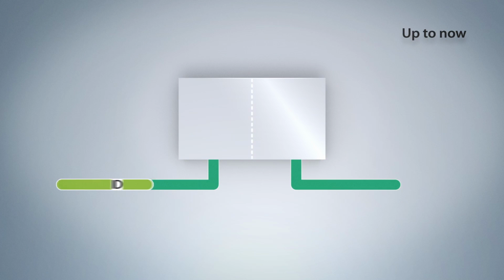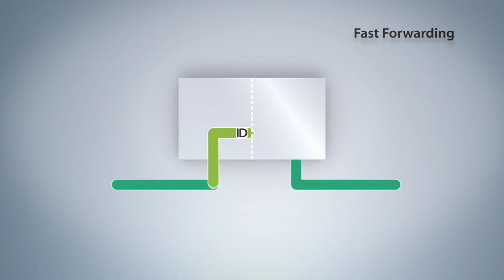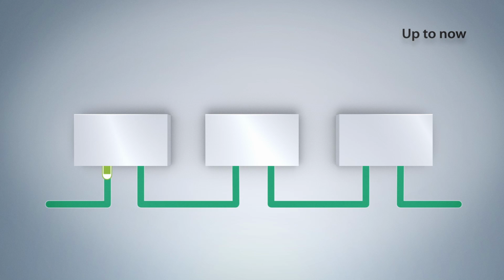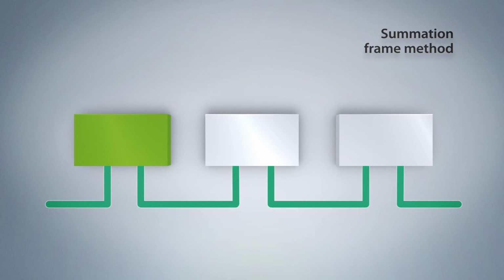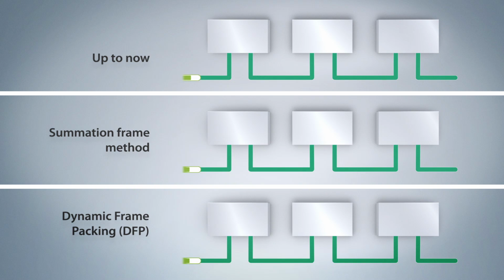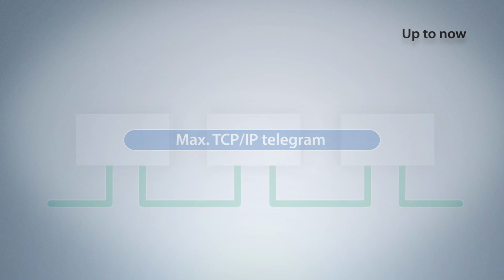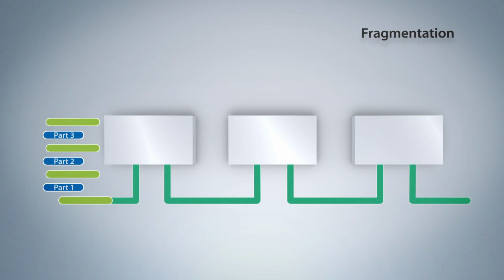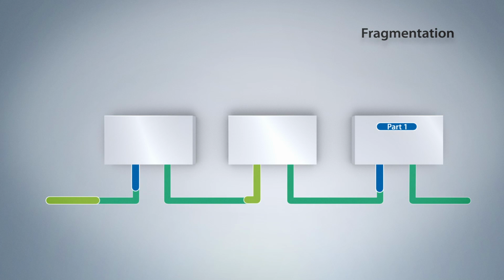PROFINET with Performance Upgrade EN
Free of charge PROFINET Technology Workshop (German language): 7. November in Karlsruhe.

Find out how fast PROFINET is thanks to Fast Forwarding, Dynamic Frame Packing and Fragmentation.
You are looking for more information? - be part of our worldwide PI-Community!